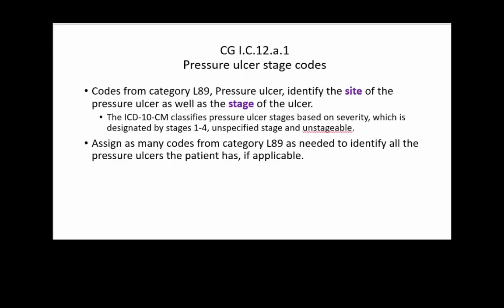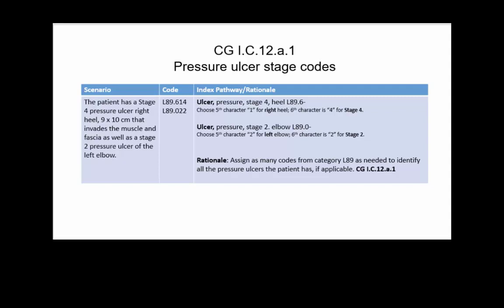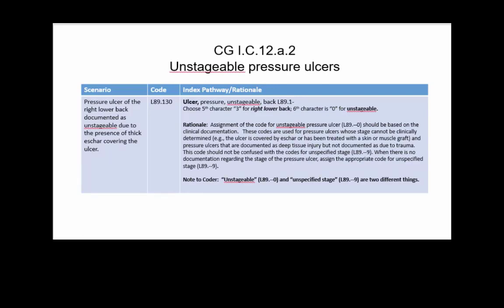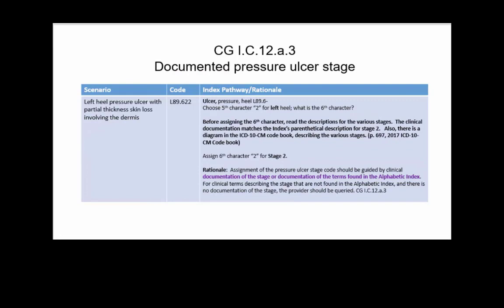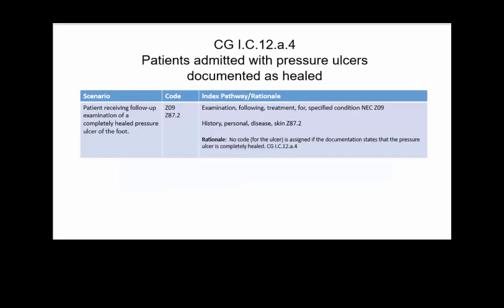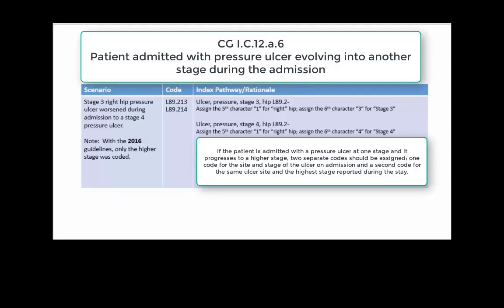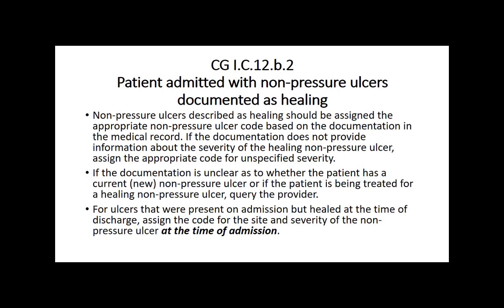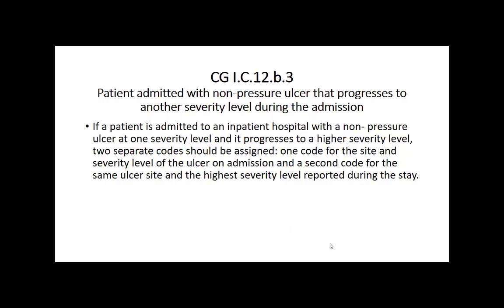Chapter 12 Guidelines